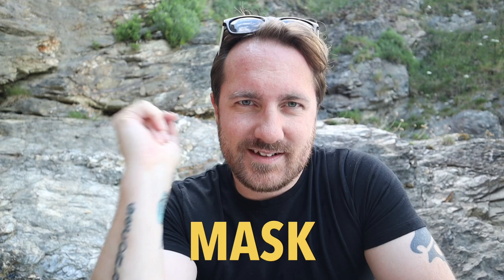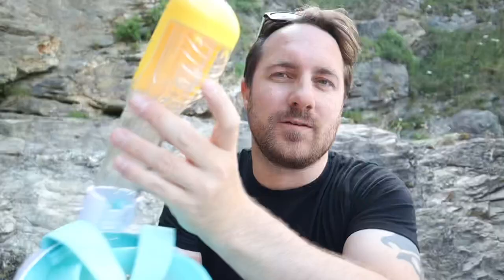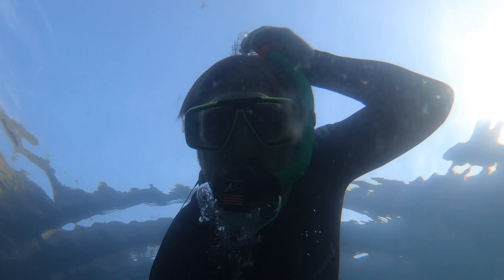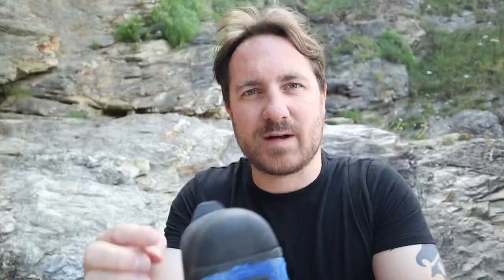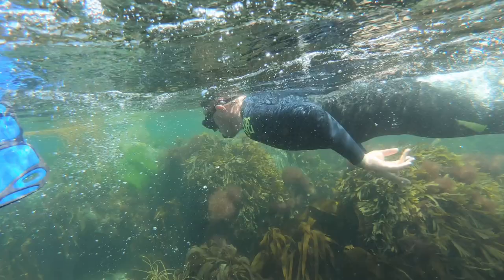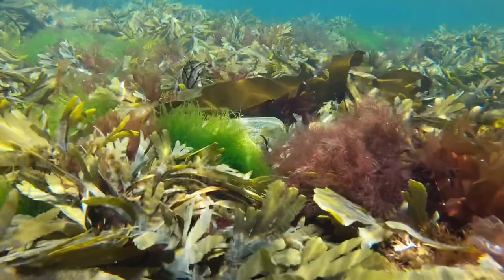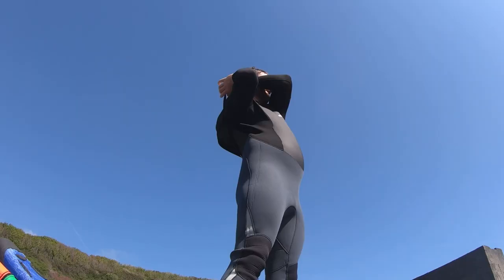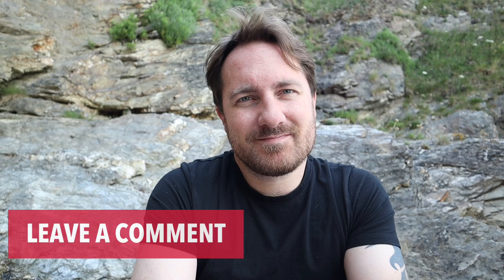How to Snorkel - Snorkelling for Beginners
Learn how to snorkel now! In this video I show you how to snorkel and what snorkel equipment you should buy to get you started. This information is a great way to learn snorkelling for beginners. I show you what is the best mask for beginners and what snorkel to use. I also talk about the best fins or flippers to get if you’re just starting out with snorkelling.  I also talk about some techniques for  snorkelling beginners.

Cameras
Canon M50
GoPro Hero 7 Black
Drone
DJI Mavic Mini
Other Gear
Lens Filters

I make a weekly VLOG under the channel name of Love Sundays. I visit all my favourite places in Cornwall & Devon in the UK. They’re not so much tours but more like videos of beautiful locations with a bit of information thrown in.

Come here for everything from travel recommendations to beach reviews such as Perranporth Beach Cornwall. I also LOVE EXPLORING Cornwall’s coast line and the South West Coastal Path.